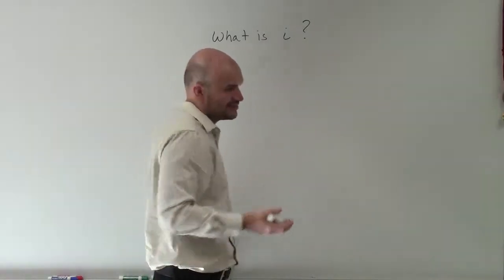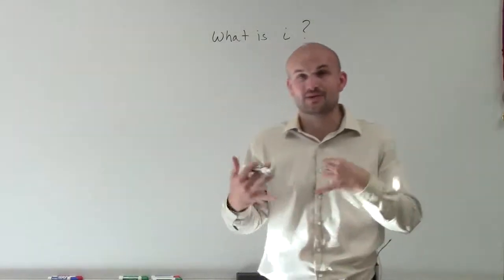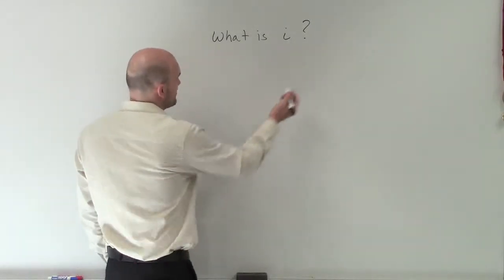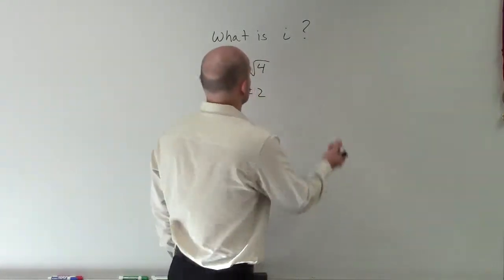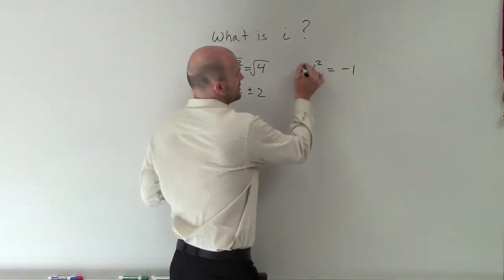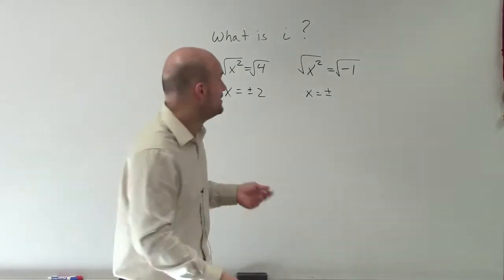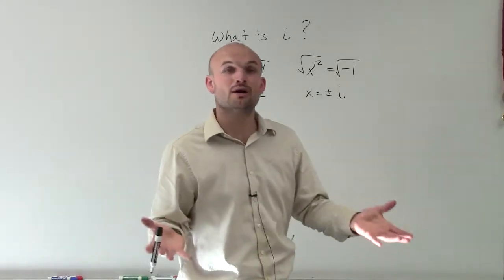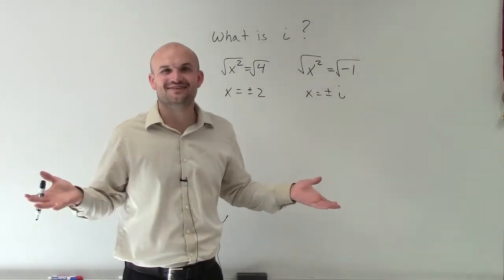What is the imaginary unit i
In this video series I will show you how to rewrite a number using i.